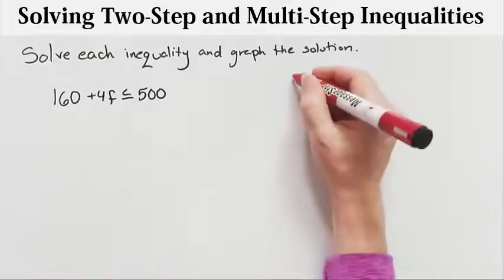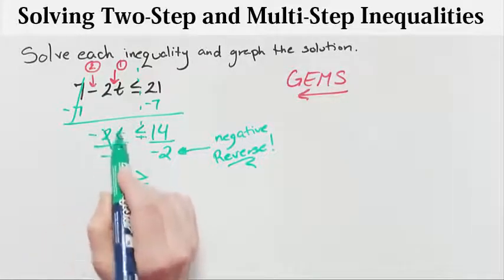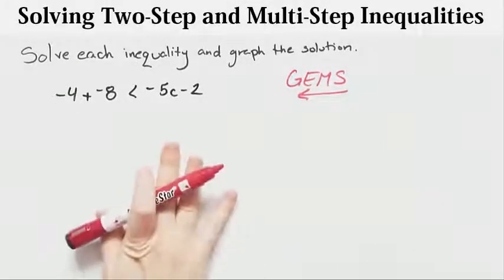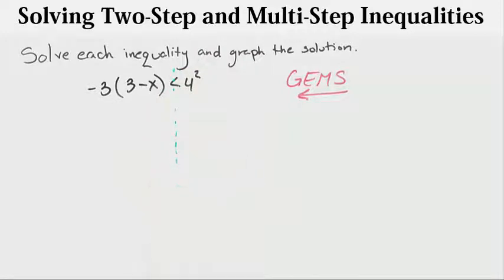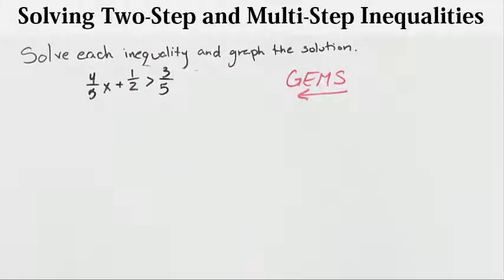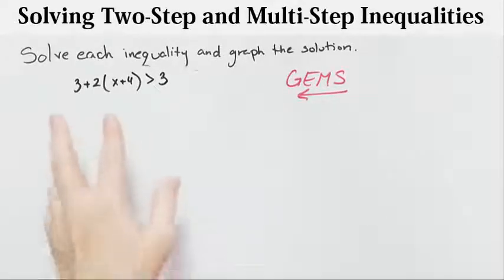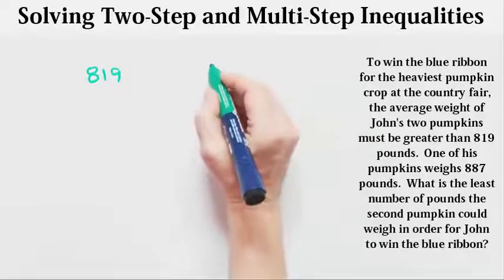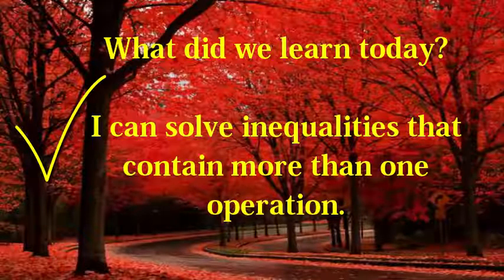Lesson 4 Solve Two step and Multi Step Inequalities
Learning Target:  I can solve inequalities that contain more than one operation.